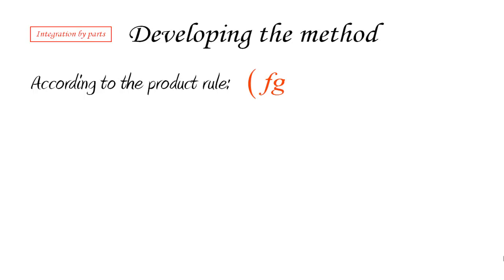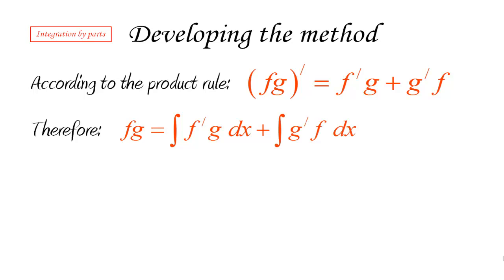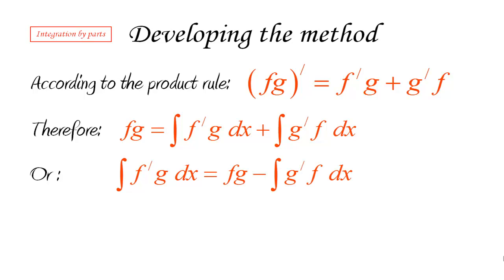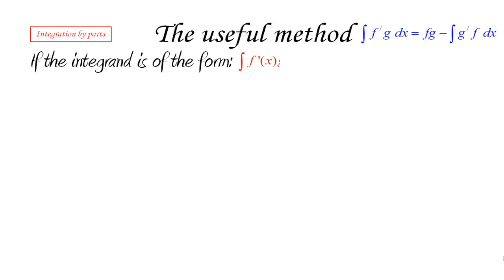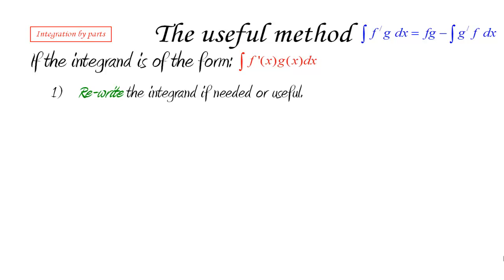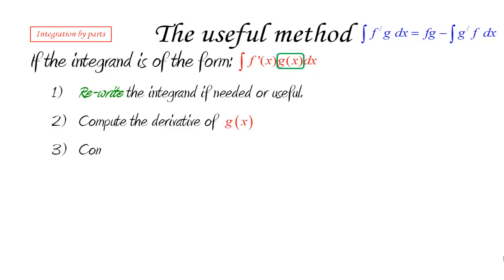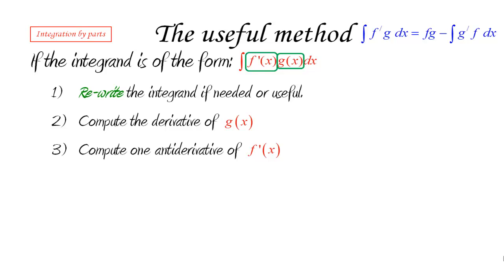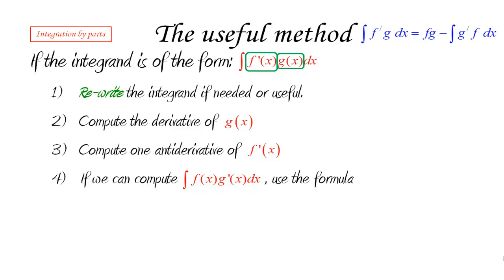Integration by parts 1